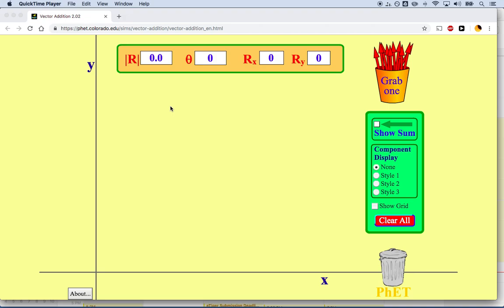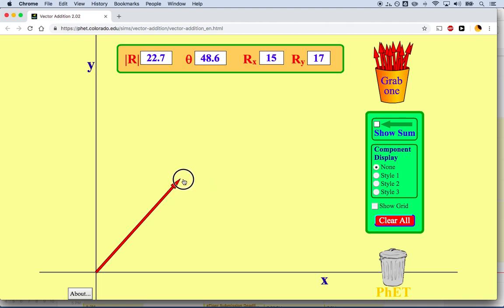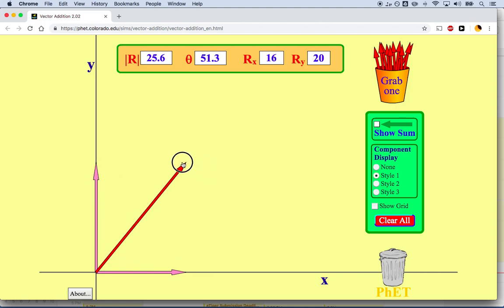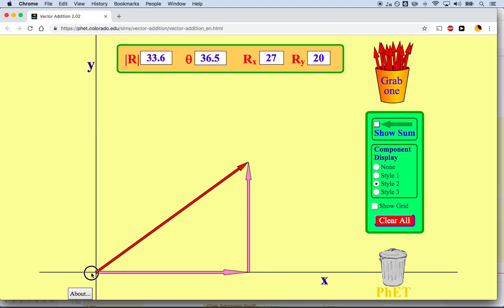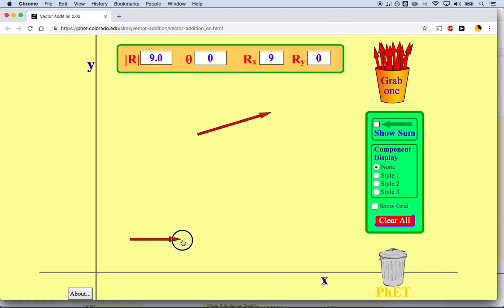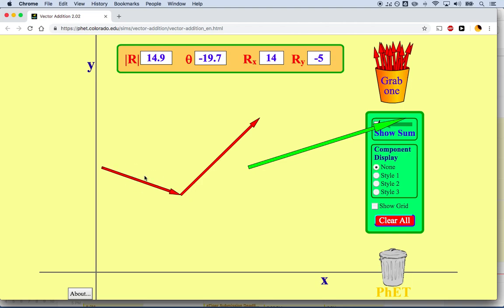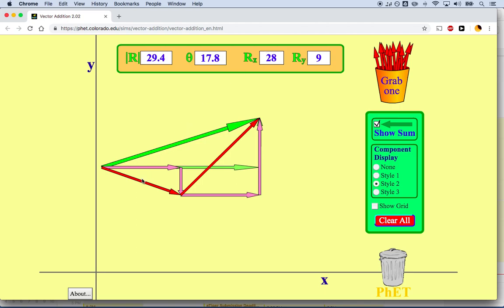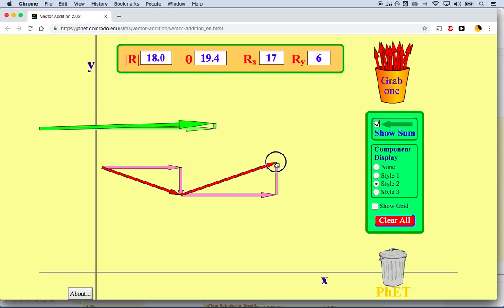Vector Simulation Follow Up